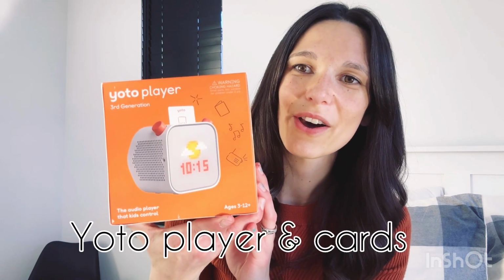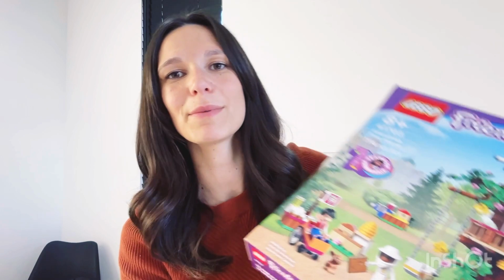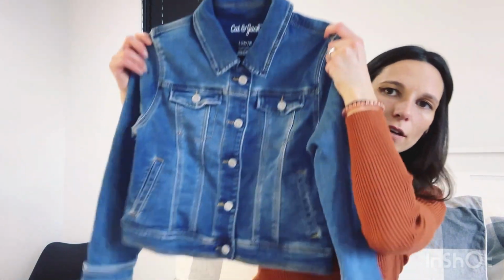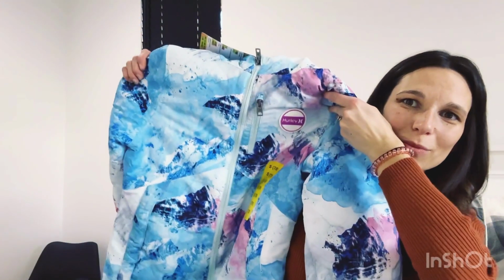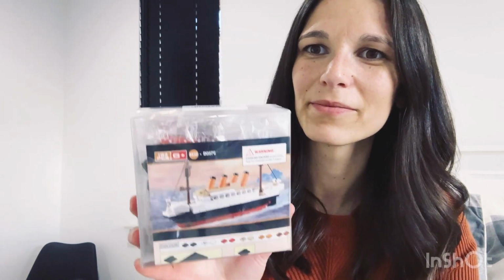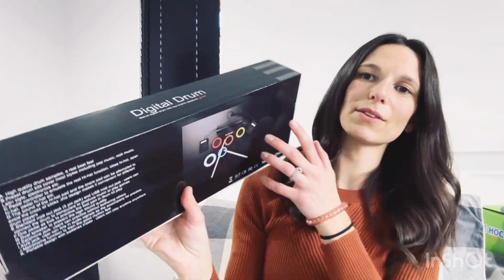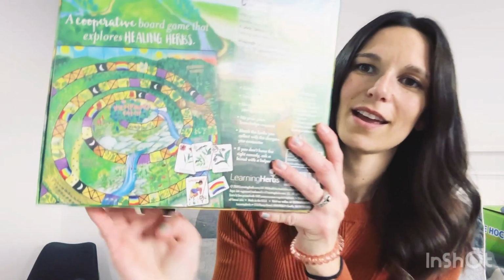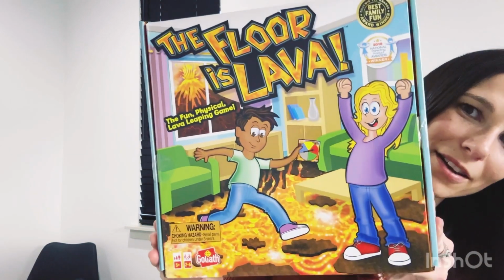Unwrapping Christmas Magic: A Sneak Peek at My Kids' Gifts! | A Charlotte Mason Twist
Here’s a sneak peak at the gifts I go try kids! Many of them will be used in our homeschool and the rest are either things they will wear or things to keep them entertained without screens - A Charlotte Mason twist to Christmas. charlottemasongifts christmasgifts girlsgifts boygifts homeschoolchristmasgifts. I CANNOT believe I forgot to show my 16 month old's gifts! Ah! How silly am I. They are linked below anyways!

Time Codes:
0:00 - Intro
0:37 - Gifting Style - No Screens
1:36 - For 9-year-old Girl: Yoto Player & Mary Poppin Cards
3:30 - For 9-year-old Girl: Massive Lego Set
4:28 - For 9-year-old Girl: Tuttle Twins Books
5:05 - For 9-year-old Girl: Gel Pens & Black Paper
5:52 - For 7-year-old Girl: Yoto Player & Beatrix Potter Cards
7:30 - For 7-year-old Girl: Good and the Beautiful Boxed Books Set D
7:47 - For 7-year-old Girl: Gel Pens & Black Paper
8:30 - For 7-year-old Girl: Puppies Lego Set
9:20 - For 5-year-old Boy: Titanic Building Blocks Ship & Book
10:20 - For 5-year-old Boy: Hover Soccer/Hockey Set
11:11 - For 5-year-old Boy: Electric Drum Set
12:07 - For 5-year-old Boy: Football Toss Stand
12:40 - For the Family: Wilfcraft Boardgame
13:30 - For the Family: Pixar Monopoly
13:50 - Mostly for the Girls: Wooden Flower Press
14:30 - For the Family: Floor is Lava Game
15:10 - For the Family: Play-doh

Yoto Player
Beatrix Potter Yoto Cards
Marry Poppins Yoto Cards
LEGO Friends Friendship Tree House
Gel Pens
Black Paper
LEGO Creator 3 in 1 Adorable Dogs Building Toy Set
Building Blocks for Titanic ShipBoat 3D Model
The Story of Titanic for Children
Hover Hockey Set
7 Pads Electronic Drum Set
Sport Squad Endzone Challenge (Football Toss Stand)
Wildcraft! An Herbal Adventure Game
Pixar Edition Monopoly
Large Flower Press Kit for Adults& Kids
The Original The Floor is Lava! Game
Baby Balance Bike Gift for 16 month old
Pop-a-Balls Push & Pop Bulldozer
Deep Sea Fishin'™ Toddler Bath Toy
Baby Boys Girls Snowsuit